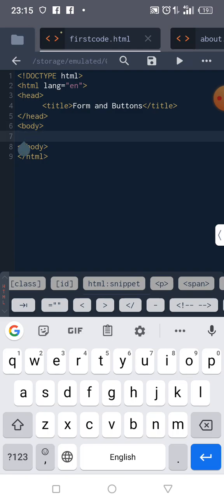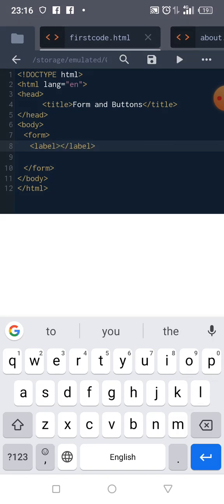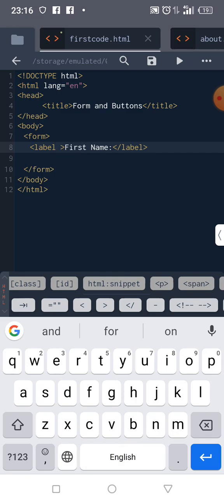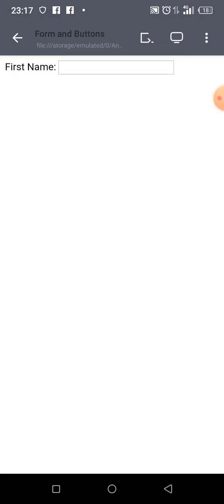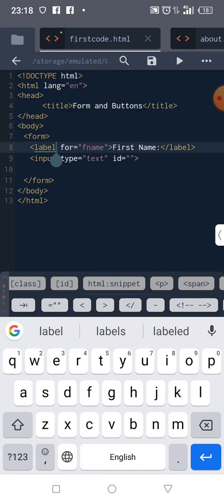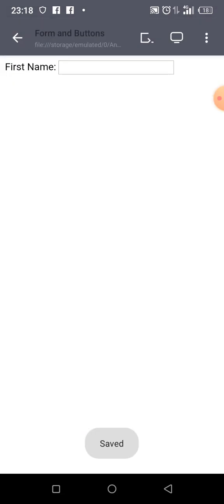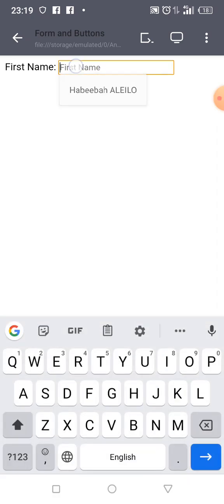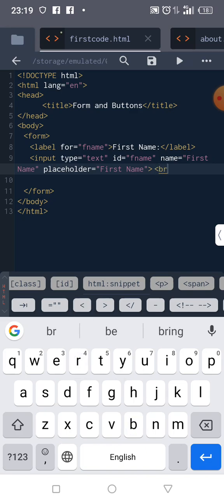Lesson 2 in HTML level 2: Form and Button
Lesson 2 in HTML level 2